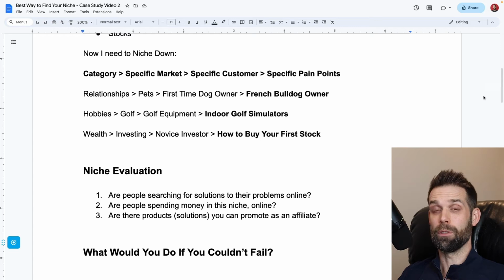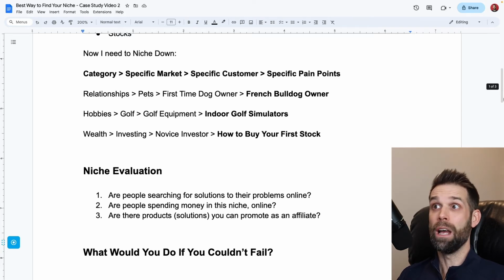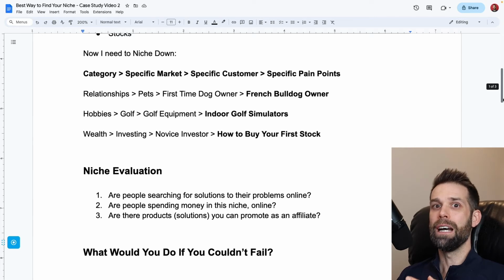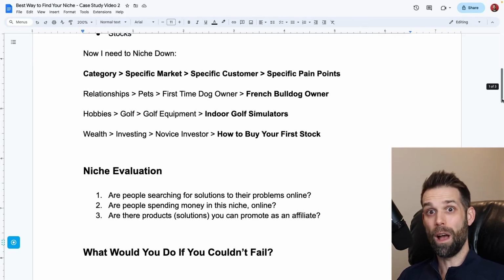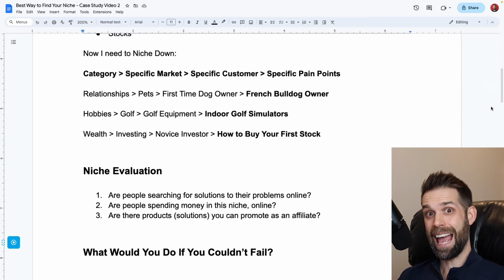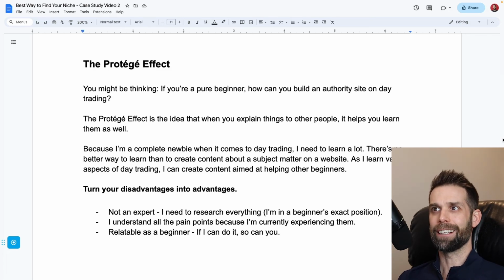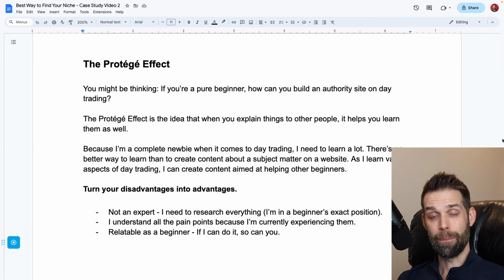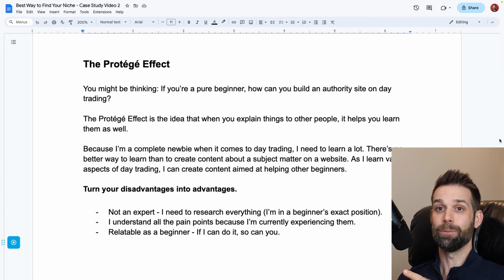HOW to Choose a Niche for Affiliate Marketing - CASE STUDY DAY 2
In my opinion, this is the best way to find your niche.

Brainstorming Exercise + Passion = Profits

From this exercise these 3 niches stood out:

- Golf
- French Bulldog
- Stocks

Now I need to Niche Down:

Category * Specific Market * Specific Customer * Specific Pain Points

Relationships * Pets * First Time Dog Owner * French Bulldog Owner

Hobbies * Golf  * Golf Equipment * Indoor Golf Simulators

Wealth * Investing * Novice Investor * How to Buy Your First Stock

Niche Evaluation

- Are people searching for solutions to their problems online?
- Are people spending money in this niche, online?
- Are there products (solutions) you can promote as an affiliate?

What Would You Do If You Couldn’t Fail?

In November 2023, I came across a video titled: I Asked a $15BN Investor for Life Advice

The main takeaways from this video for me were:

- What would I do if I couldn’t fail?
- You can accomplish anything in 5 to 10 years. ANYTHING.

So when you’re thinking about your niche, ask yourself this question.

If you really want to build a business in the “fill in the blank” niche, and you give yourself 5 to 10 years, you can absolutely do it.

Don’t let fear hold you back from choosing the niche that is right for you. Passion is what counts. You need to be obsessed with your niche to succeed.

When I evaluate my list one jumps out at me.

This was much more clear after asking myself this question, and giving myself a long timeframe.

So the niche for this case study is Day Trading.

Wealth * Investing * Day Trading * How to Become a Day Trader

The Protégé Effect

You might be thinking: If you’re a pure beginner, how can you build an authority site on day trading?

The Protégé Effect is the idea that when you explain things to other people, it helps you learn them as well.

Because I’m a complete newbie when it comes to day trading, I need to learn a lot. There’s no better way to learn than to create content about a subject matter on a website. As I learn various aspects of day trading, I can create content aimed at helping other beginners.

Turn your disadvantages into advantages.

Not an expert - I need to research everything (I’m in a beginner’s exact position).
I understand all the pain points because I’m currently experiencing them.
Relatable as a beginner - If I can do it, so can you.

This is an example where you don’t need to be an expert. As long as you know a little more than your audience, you can be valuable.

Yes. I’m this person right now searching for this information.

Yes. There are various books and courses I’ve bought, and tools I will need to sign up for when I start trading.

Yes. I can be an affiliate for various trading software products.